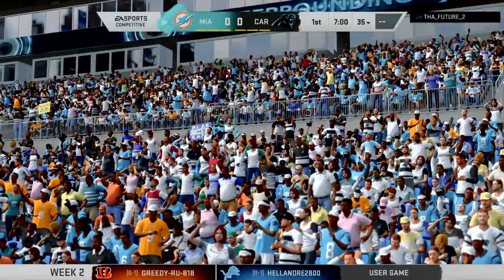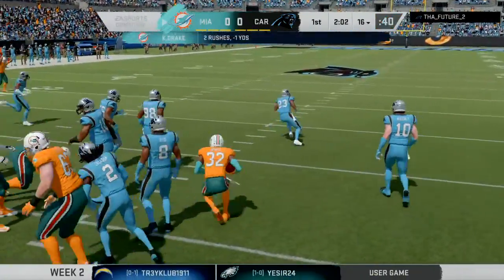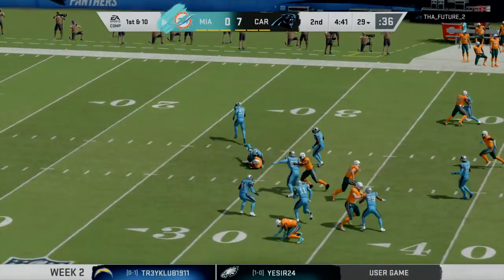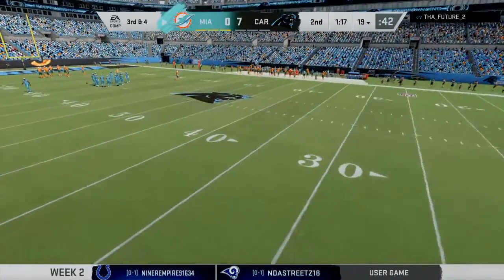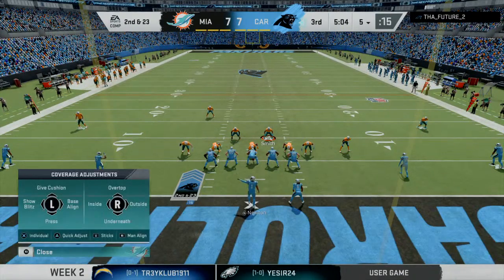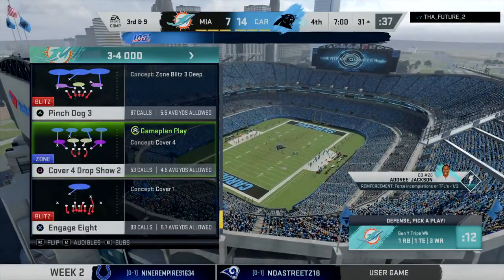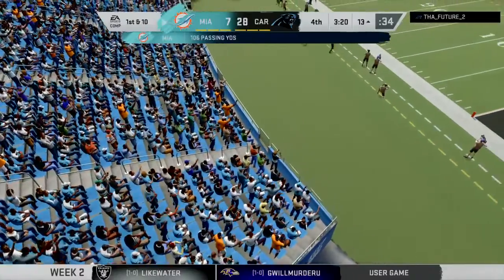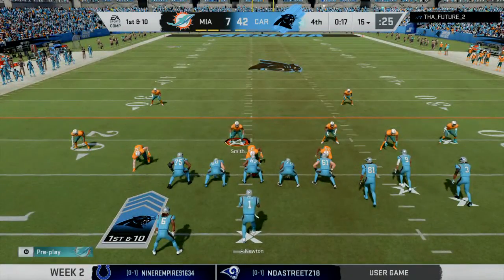Bet game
Madden hopeful